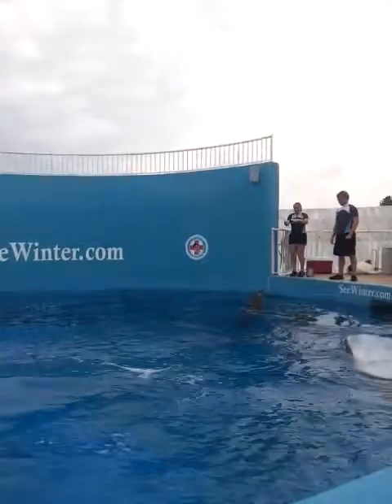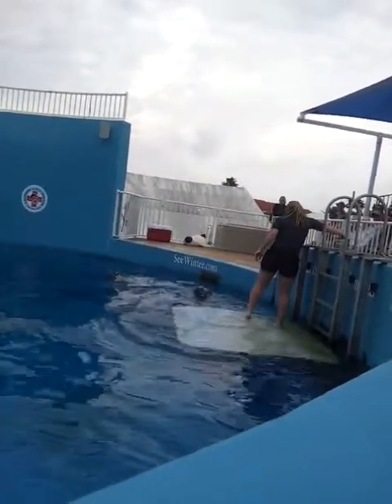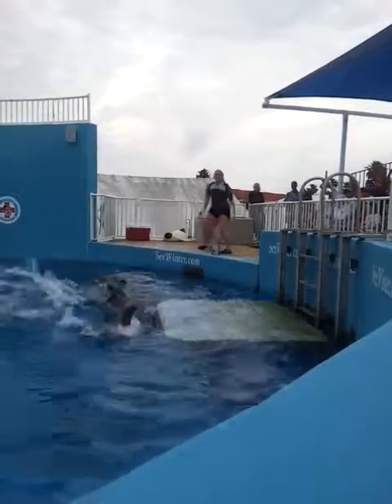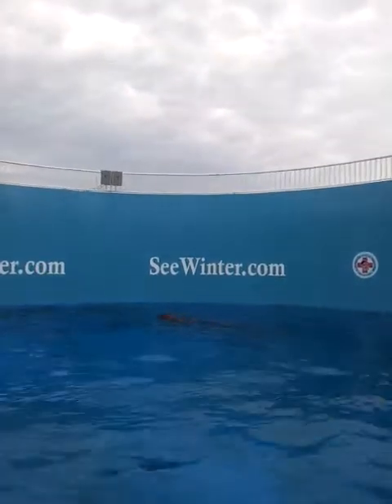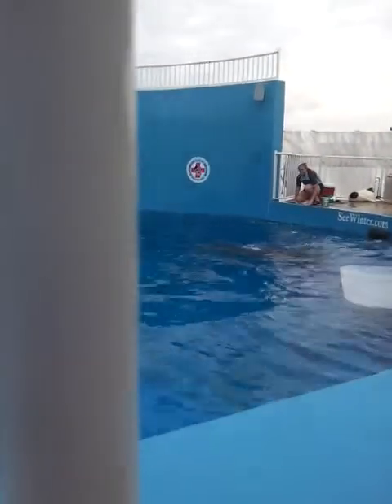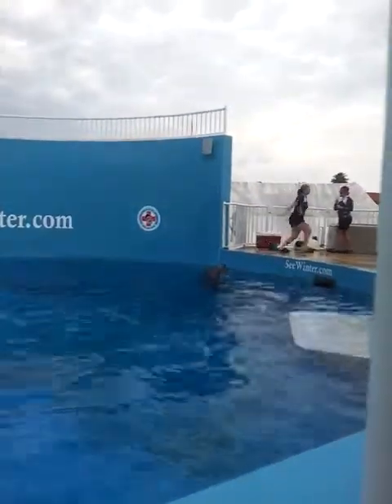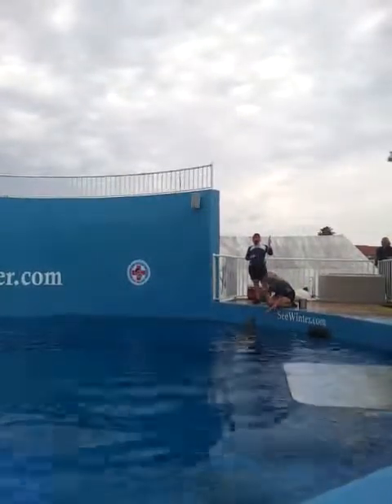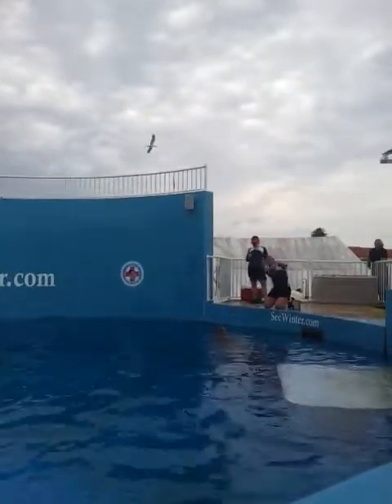Nicolas the dolphin CMA